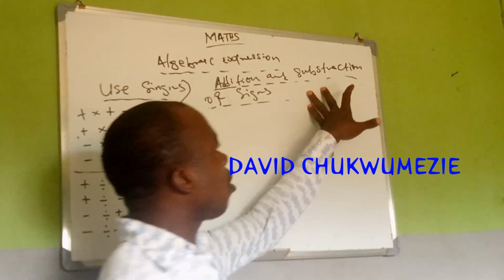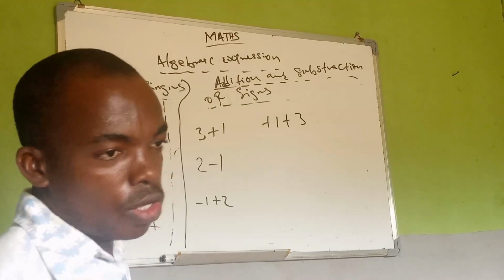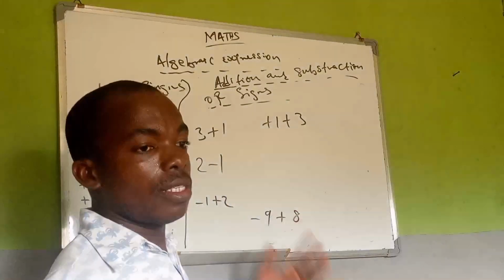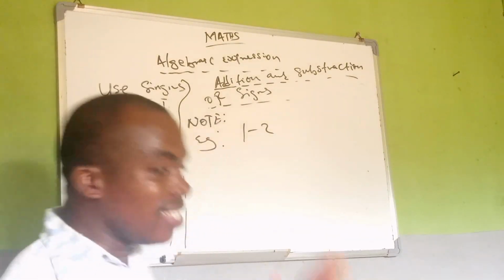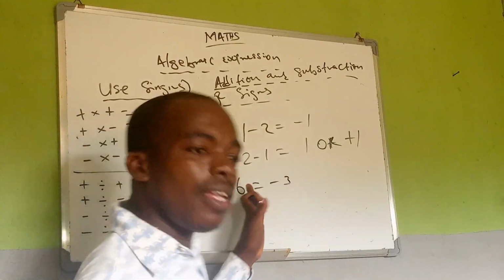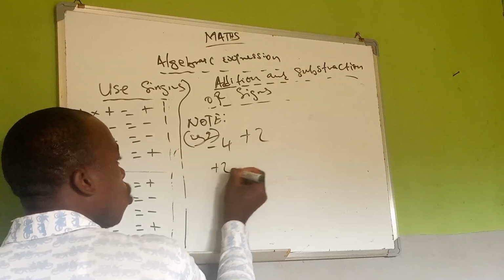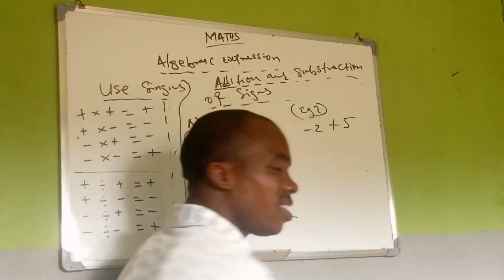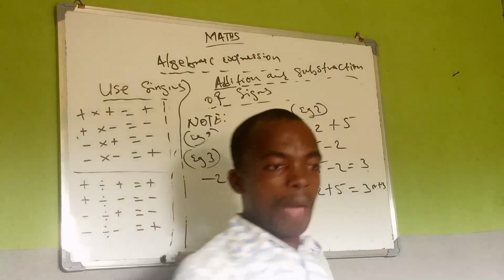THE USE OF SIGNS FOR ADDITION AND SUBTRACTION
This is to teach young people on how to use signs in addition and subtraction